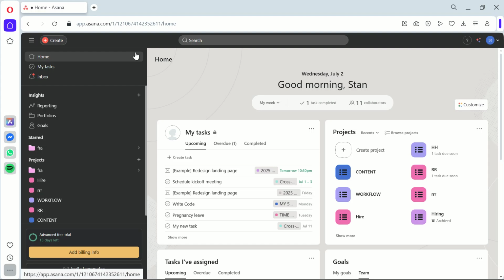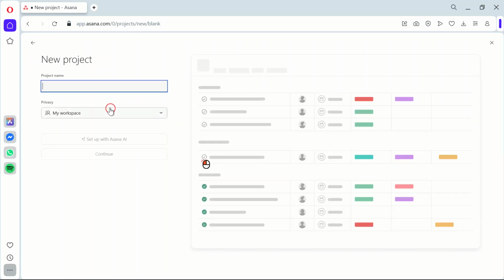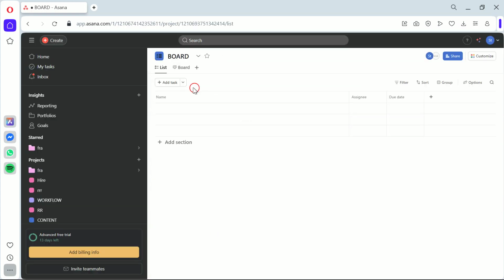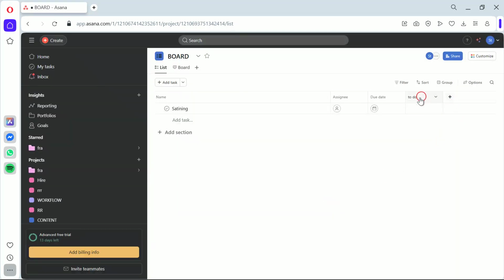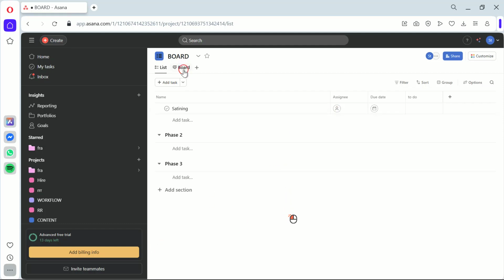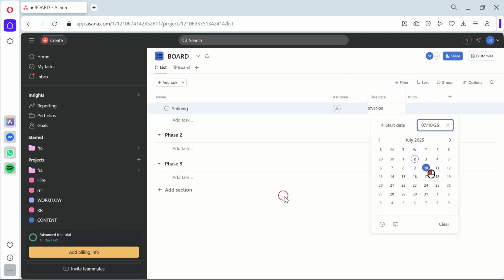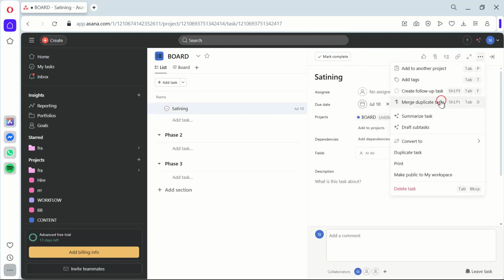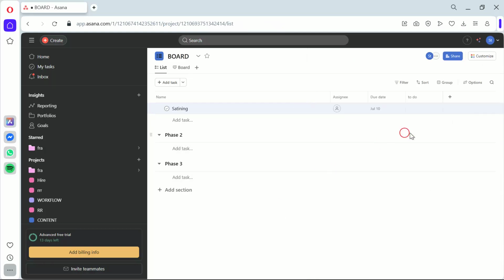How To Use ASANA For Agile Project Management (Complete 2025 Guide)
Welcome to this comprehensive How To Use ASANA For Agile Project Management (Complete 2025 Guide) tutorial! In this detailed guide, I'll walk you through everything you need to know about How To Use ASANA For Agile Project Management (Complete 2025 Guide).

 What You'll Learn in This How To Use ASANA For Agile Project Management (Complete 2025 Guide) Tutorial:
• Complete step-by-step instructions for How To Use ASANA For Agile Project Management (Complete 2025 Guide)

Whether you're a complete beginner or looking to improve your skills, this How To Use ASANA For Agile Project Management (Complete 2025 Guide) tutorial covers everything from basic concepts to advanced strategies. I've designed this guide to be easy to follow, practical, and immediately actionable.

 Why This How To Use ASANA For Agile Project Management (Complete 2025 Guide) Tutorial is Different:

 Perfect for:
• Beginners who want to learn How To Use ASANA For Agile Project Management (Complete 2025 Guide) from scratch

Don't forget to LIKE this video if it helped you learn How To Use ASANA For Agile Project Management (Complete 2025 Guide) and SUBSCRIBE for more in-depth tutorials like this one!

Questions? Drop them in the comments below! I read every comment and try to respond to as many as possible.

• Share with anyone who might benefit from learning How To Use ASANA For Agile Project Management (Complete 2025 Guide)